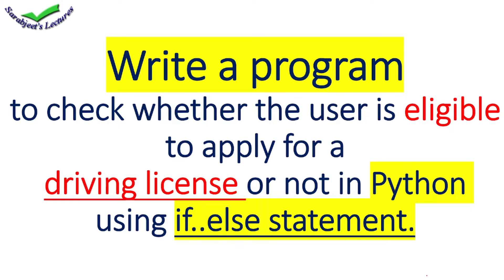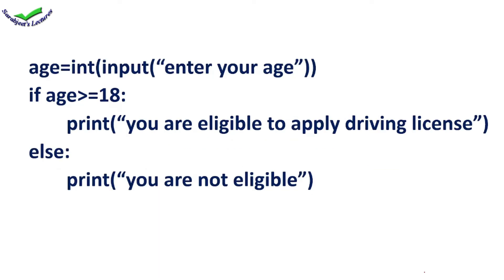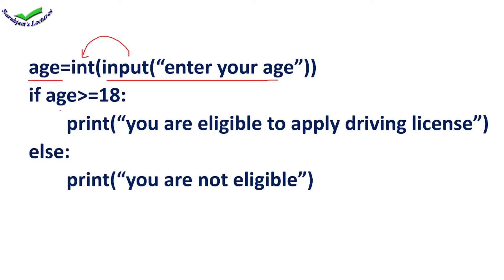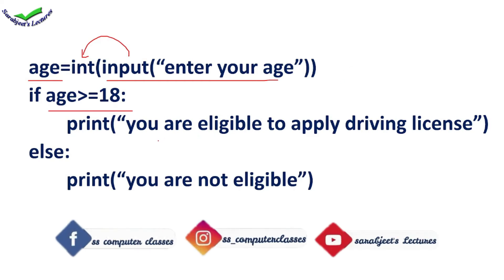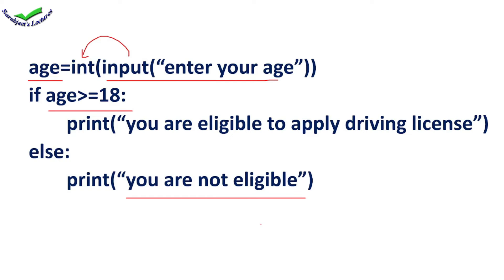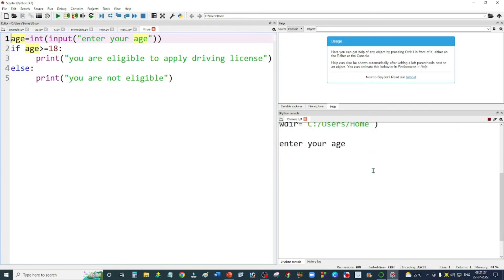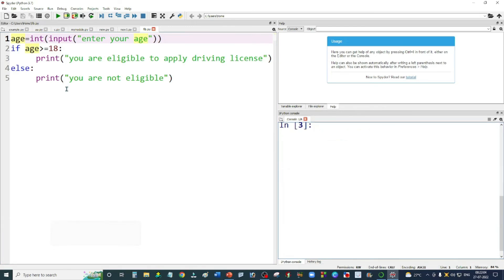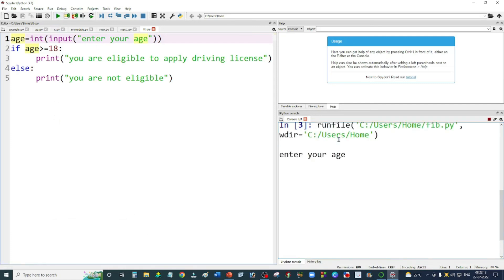python program to check can you apply for driving license or not using if else statement / python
Hi
Thanks for checking out my youtube channel sarabjeet's lectures.
My name is sarabjeet kaur. I have done MCA. I am a teacher/ instructor of Computers, its fundamentals, programming languages & applications. I have been  in this profession since 2006.

This channel is made  on computer education for senior classes students and school kids too.